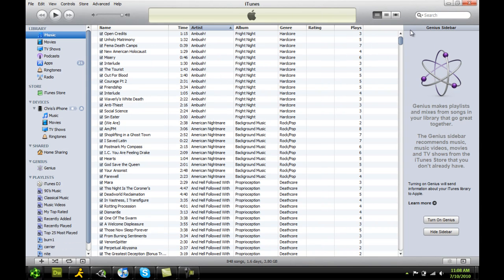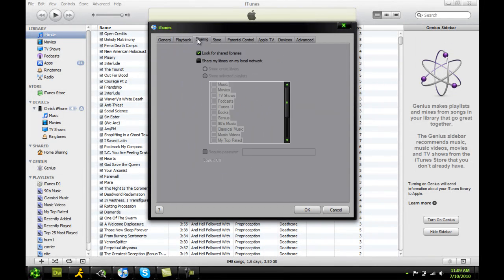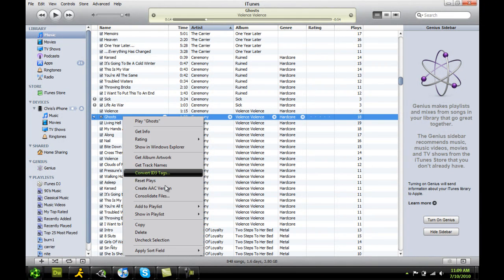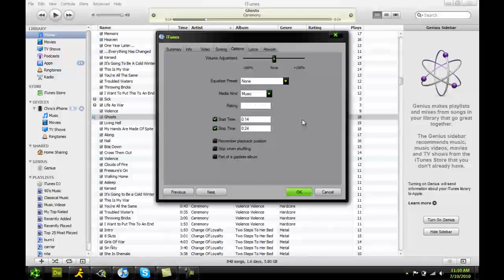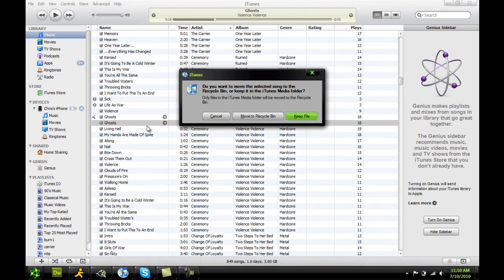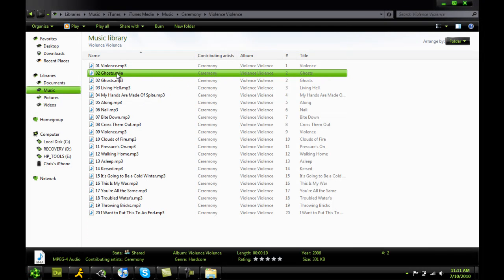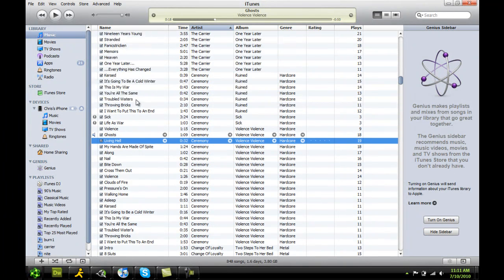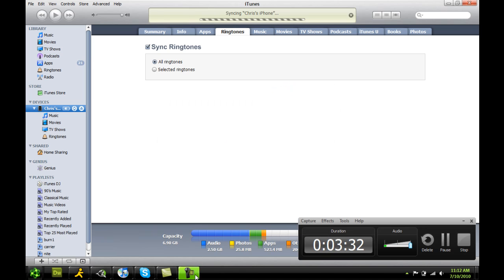Tutcove: Create a custom iPhone ringtone with iTunes